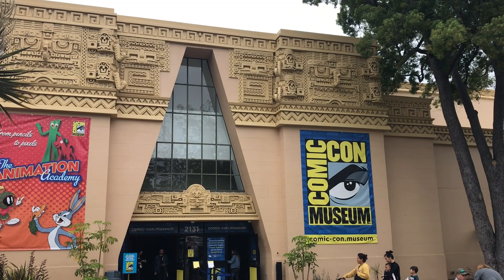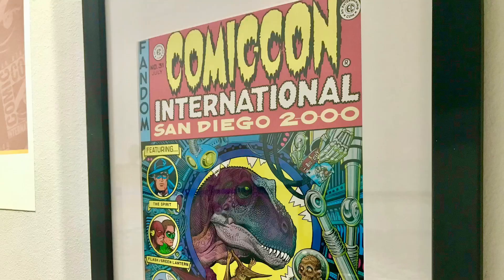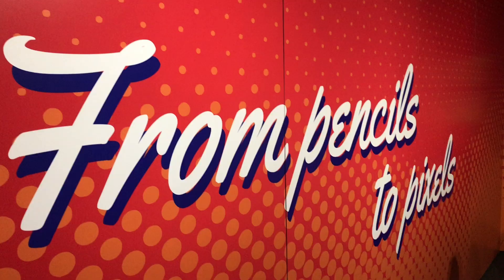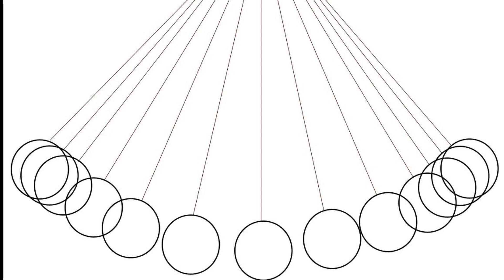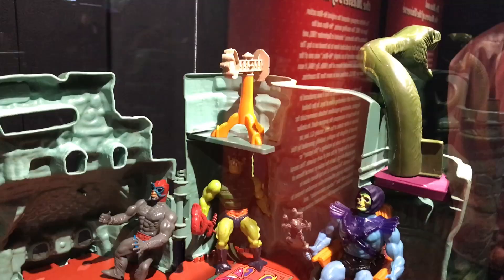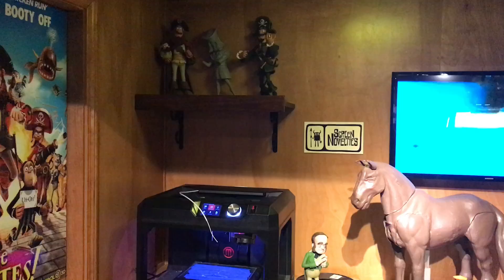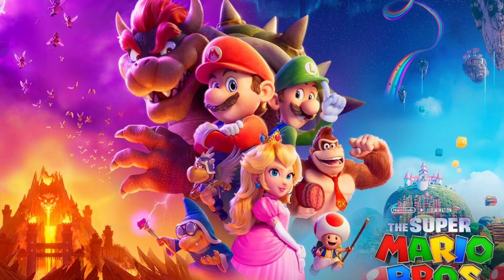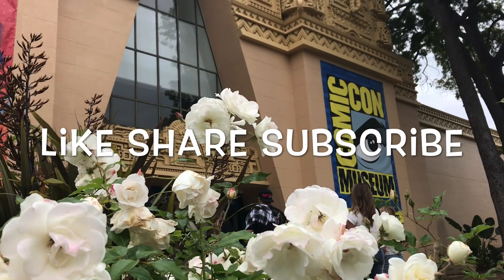Comic-Con Animation Academy | San Diego Review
Every year, tickets for the San Diego Comic-Con downtown sell out in little over one hour.
The Comic-Con Museum in Balboa Park allows visitors to experience part of the San Diego Comic-Con at any time during the year.
The majority of the main floor focuses on the origins
and methods of creating animation.
First, let's take a look at the upstairs exhibit that highlights over 50 years of the Comic-Con International through its program cover art and publications.
In 1970, the Golden State Comic-Con was held
at the U.S. Grant Hotel in downtown San Diego. Here's the program cover featuring the California Tower in Balboa Park.
Over the next two decades it moved to other locations like the El Cortez Hotel just southwest of Balboa Park,
the Sheraton Hotel on Harbor Island,
Muir College on the west side of the UCSD campus,
the structure that is now known as the San Diego Civic Theatre,
and finally, the San Diego Convention Center, where it has been held since 1991.
The Comic-Con was originally created so fans of comic books
could share their enthusiasm and interest in the medium.
The first year was attended by 300 people, and had a peak attendance
of 167,000 people back in 2015.
The focus expanded with each subsequent convention
to include genres from science fiction, fantasy,
film, and television.
Costume play, also known as cosplay,
is when fans dress up as their favorite characters from the comics,
movies, or video games to show and share their appreciation with others in attendance.
This is an added attraction for those who make the journey
to the San Diego Convention Center, because not only
will they see stars, previews, merchandise, and collectibles,
but will also have an opportunity to view the different and often elaborate costumes worn by cosplayers.
By the early 1990s, Comic-Con settled into the
San Diego Convention Center and has been under threat of moving away from
San Diego due to its ever-expanding footprint on the downtown area.
To get a sense of how Comic-Con has spilled over into adjacent hotels and the Gaslamp Quarter,
search for a watch the San Diego Review on Comic-Con International after this one.
For San Diego, we hope the presence of the Comic-Con Museum here in Balboa Park
shows the commitment of the organizers to have the Convention remain in San Diego past the current contract which lasts until 2024.
This is the first appearance of the Comic-Con Toucan on the cover of a souvenir book. He's looking back at the Comic-Con Eye we're familiar with.
The Eye adorns the right wall of the entryway to the museum. The information booth said the
Toucan statue which used to be at the museum entrance may be in storage or is being prepped for use at Comic-Con itself.
Like any good comic book, a movie must have a hero
and must have a villain. Comic-Con is used to promote movies
by presenting these characters to audiences
in a way they can attend an event
with the chance of seeing these superheroes or supervillains in person,
or at least through fan cosplay.
The panel discussions held for each movie
generate excitement and allow actors and directors
to share exclusive information and insight
into how the movie was made and how the story arch of each character will progress.
Along with the growth of the Convention itself,
Comic-Con has provided a place for people to trade or purchase merchandise
associated with comics, shows, and games.
The merchandise includes rare and collectible issues of comic books,
vinyl toys and action figures,
original artwork and limited-edition pieces,
accessories like wigs and masks for costumes,
or t-shirts, hoodies, and hats related to favorite animated or film characters.
In the far corner of the Comic-Con Museum is a triptych, or three panel drawing,
made by Sergio Aragonés. It shows fans rushing from all parts of San Diego to the Comic-Con at the downtown Convention Center.
The old location at the El Cortez Hotel has King Kong climbing the side.
If you look closely at the lower right of the center panel there's a pedicab pulling Aragonés along with writer Mark Evanier who collaborated on the comic Groo the Wanderer.
This was turned into the cover for the hardcover history of the San Diego Comic-Con after 40 years running up to that point.
Comic-Con has continued in San Diego well past 40 years.
2023 will mark 54 years since it began.
The current contract ensures it will be here at least until next year,
and it's almost guaranteed San Diego will fight
to secure its presence here for several more years.
Although the pandemic disrupted Comic-Con,
we hope it will retain its past from the El Cortez Hotel and rocket skyward into the future.
In the downstairs portion of the museum are costumes on display. Every year
Comic-Con holds a Masquerade event which is similar to a costume contest,
but adds the option of participants to include a performance for those in the audience.
Entrants have staged fake battles, dance routines,